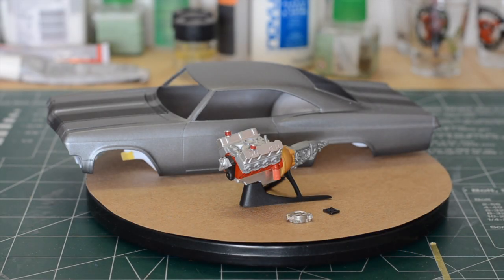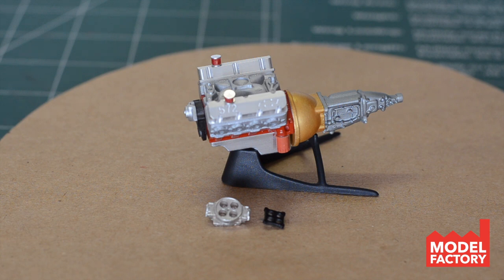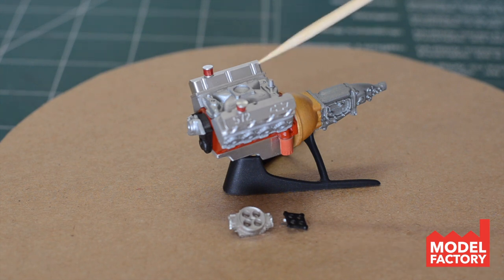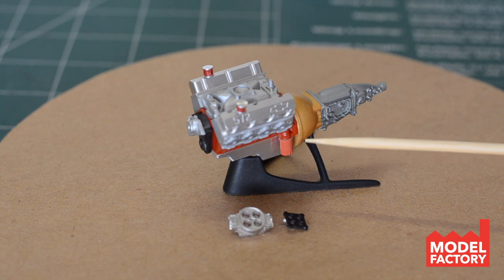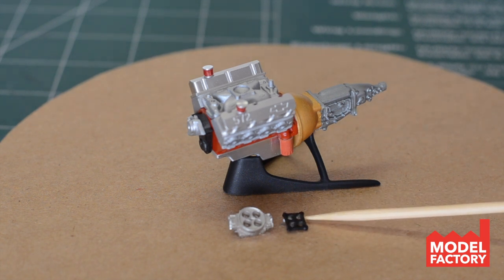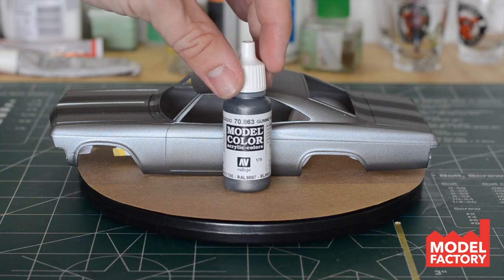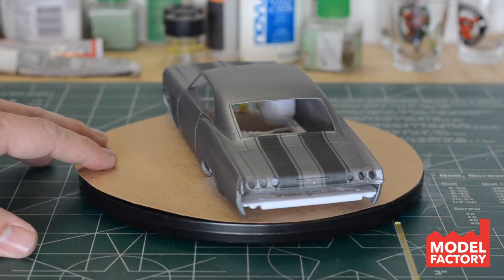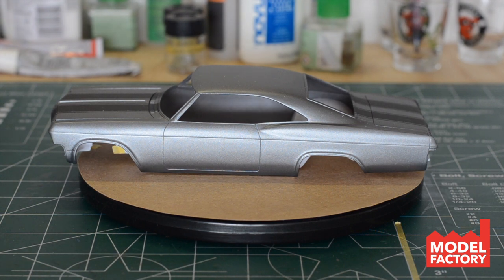MF | 65 Impala Update 1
Detail parts shown in this video can be found at:
Pro Tech:
Protechmodelparts.com